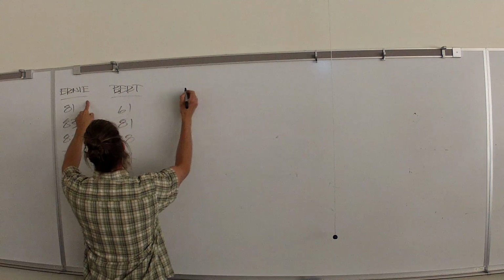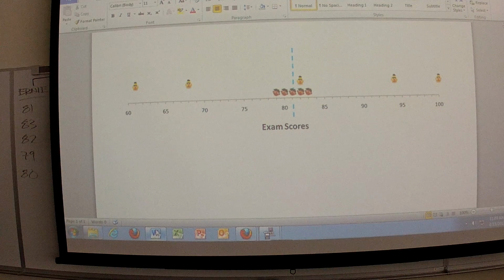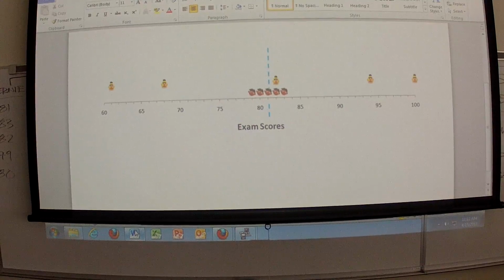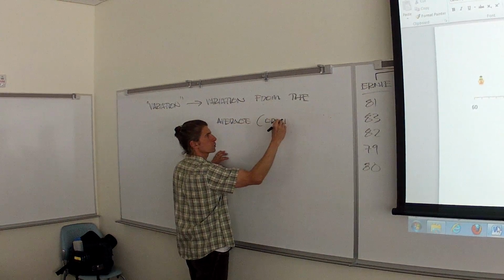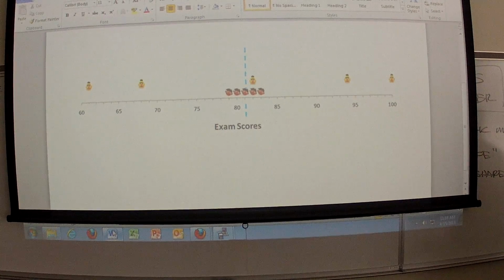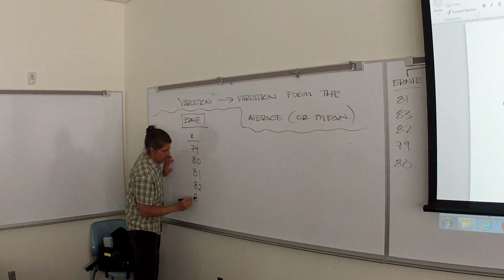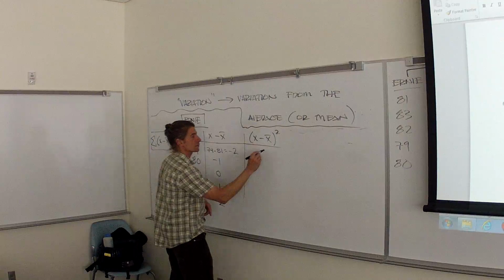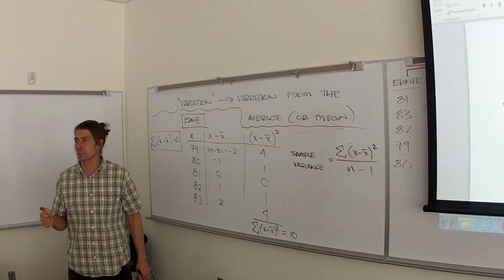MTH 243 (4.15.13, part 3, early class)